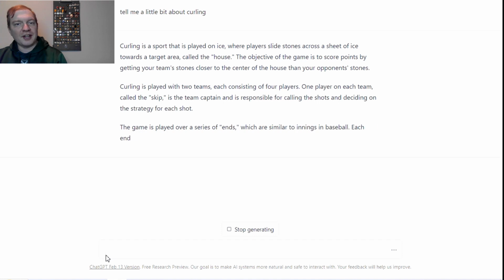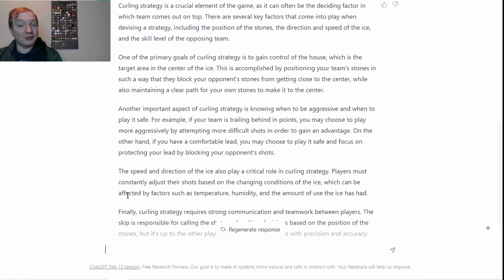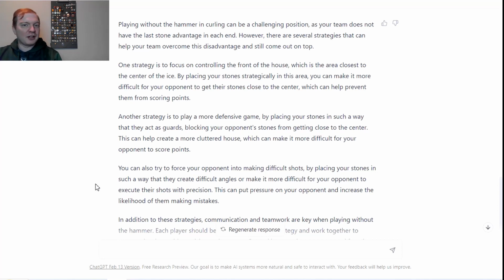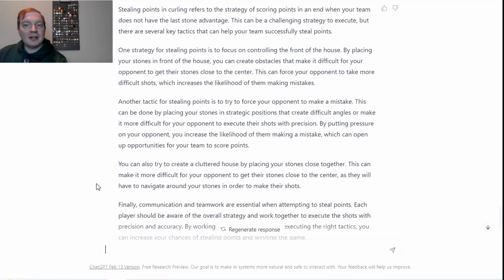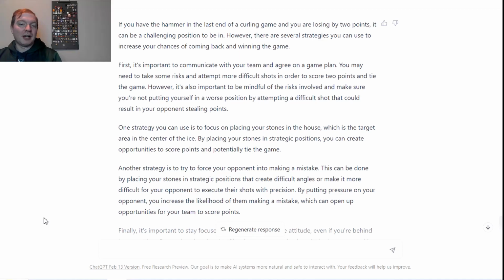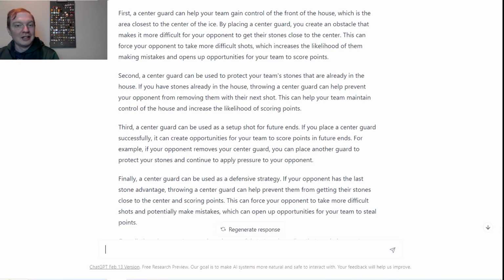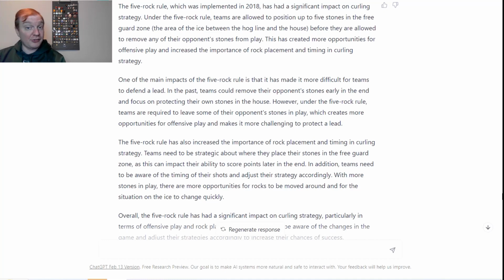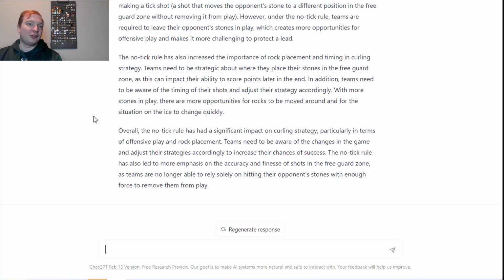Curling Strategy with ChatGPT: Is This AI Skip Material?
I sat down and had a nice discussion with ChatGPT about curling strategy. What does this AI chatbot know - and not know - about curling? Find out in this video!

The editing breaks down a little bit at times in the back half of the video - my apologies. If I have time someday, a re-edit may well be in order.